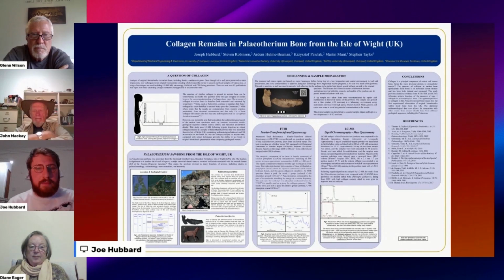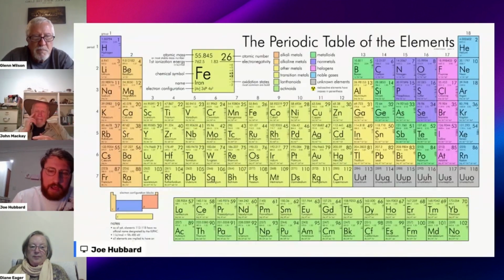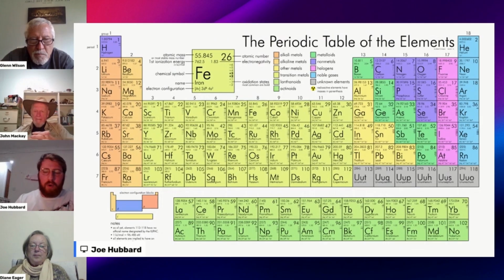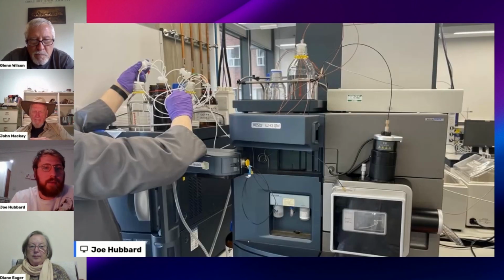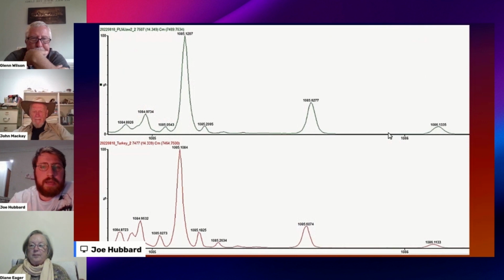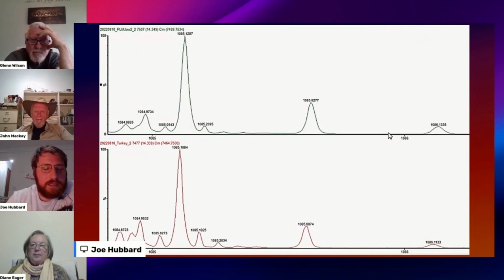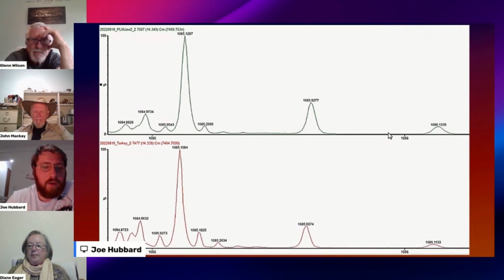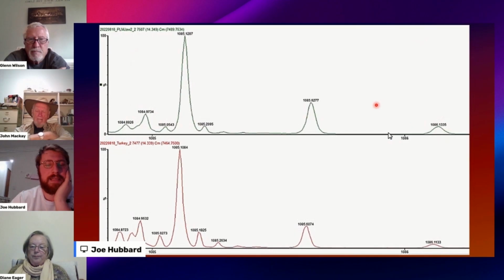This Research is DESTROYING Millions of Years!